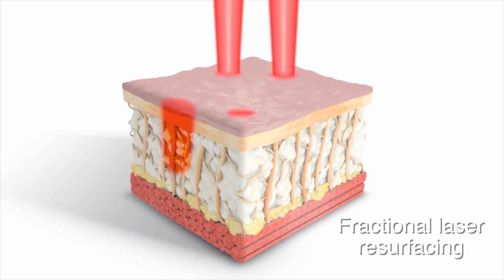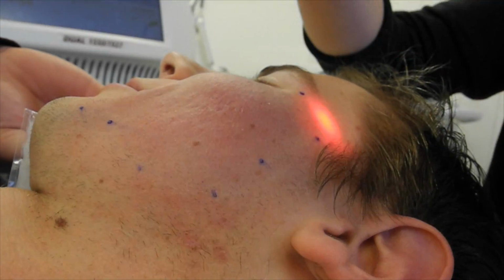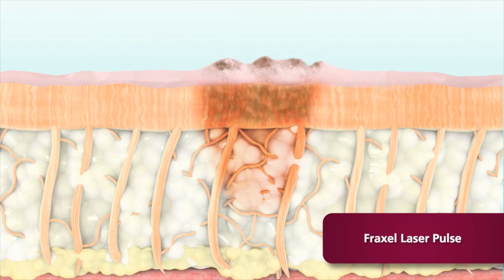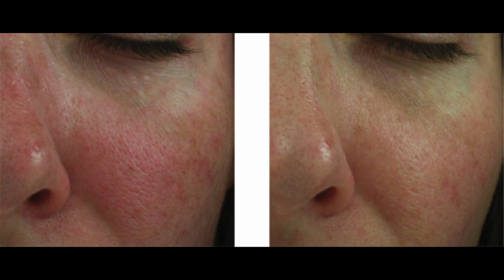Skin Care- Reducing large pores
Instagram- skin care hacks for AWESOME skin - for life!

Lasers and Lifts – website full of useful information on skin

Realself reviews – if you want to know more about me

Google + for up to date info. Posted daily.

How to treat skin pores — they're so tiny, they shouldn't be that visible, right? Some of us have noticeable pores, and you will be searching for a solution. Try these methods before seeing a laser dermatologist as they may help reduce the size of pores to make them less obvious.

1.Clean you face twice a day. When dead skin cells accumulate on the surface of your pores, they expand and appear larger. So, it's important to always wash your face with a gentle cleanser, if you can tolerate 2% sal. Acid wash by Neutrogena – this is Dr Davin Lim’s personal recommendation.

2. Before you put on your foundation, use a primer. Yes, you can camouflage their appearance with makeup. The use of blurring techniques by professional make up artists can help with small to medium large pores.

3. Be gentle with your skin.
Aggressive cleansing, exfoliating, and skin picking can cause wrinkles and lead to worsened acne, but going too rough on your skin can also damage your pores. Be gentle so you don't expand your pores, which you can do permanently. Avoid squeezing blackheads and zits- this is the number one cause of open pores on the nose.

4. Get a Hydrafacial monthly
Hydrafacial treatments offer professional extraction and exfoliation and most importantly can infuse your skin with chemical peels and collagen building HA molecules. Video already done by Dr Davin Lim on Hydrafacial.

5. Exfoliate regularly but gently
While keeping your face clean is so important, it's the act of getting rid of dead skin cells that really keeps your complexion looking its best. Exfoliation can be achieved in a number of ways, both physical and chemical. Dr Davin Lim recommends the Clarisonic as a physical method of exfoliation, and either AHA or high strength vitamin A as a chemical exfoliation agent.

6. Keep your skin extra hydrated.
The use of a hydrating serum before putting on moisturizer can shrink your pores by plumping up the surrounding skin. Loreal makes some products with HA based hydrating agents.

7. Add skin vitamins to your skincare routine.
Using a prescription-strength topical retinoid, such as Retin-A, or super strength retinol can increase cell turnover, thus exfoliating the pore and making them appear smaller.

8. Don't skip your moisturizers
You already know lots of bad stuff can happen if you stop moisturizing, and enlarged pores are just another one. It's important to use a high-quality, noncomedogenic moisturizer twice a day- my choice? La Roche Posay.

9. Use sunscreen twice a day
You've heard it once, you've heard it a thousand times, but that's because it's totally true: SPF is an integral part of your skincare routine. UV radiation breaks down collagen and elastin, thus expanding the pore. SPF 50 for Brisbane’s high UV index, twice a day- rain, hail or shine. Just do it!

10. Consult a laser dermatologist for options.
That's right: Lasers can help reduce your actual pore size. I consider your skin type-Ethnic skin colour, as well as your pore size to come up with a solution. Sometimes its lasers such as Fraxel, other times it's a TCA CROSS treatment. All treatments are tailored. Some patients require one treatment, others a series of sessions.

For a FREE Consult on skin pores, my senior laser nurses at The Fiori Institute of Skin and Body in Chermside and Garden City Westfield can assess your skin for Fraxel, Clear + Brilliant or other solutions such as creams and skin care.

Dr Davin Lim
Laser dermatologist, The Fiori Institute of Skin and Body, Lasers and Lifts by Dr Davin Lim. Brisbane. Australia.